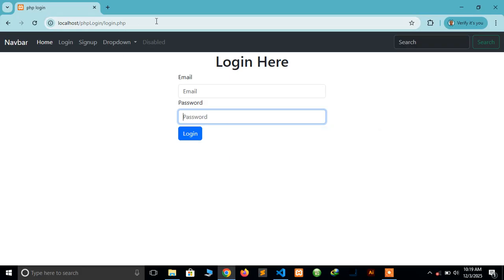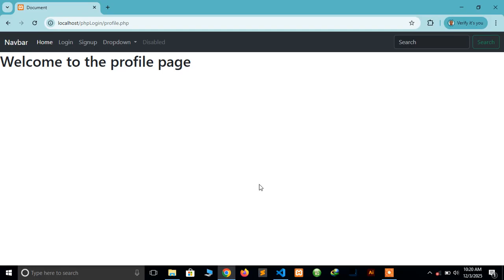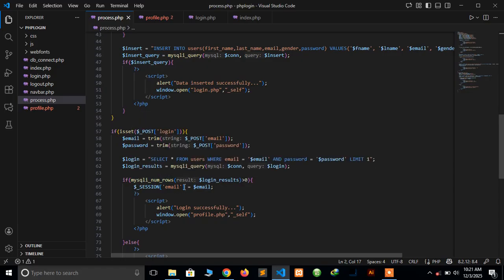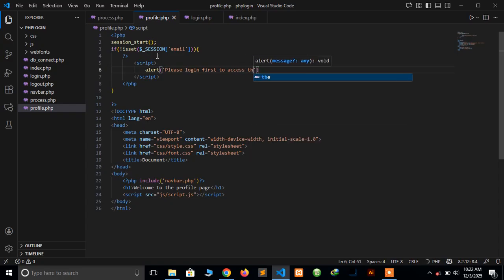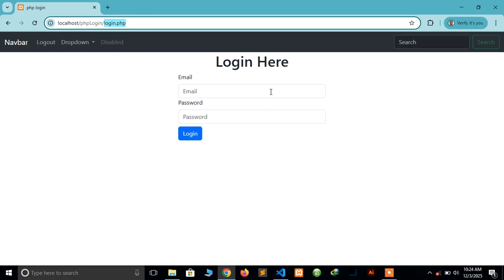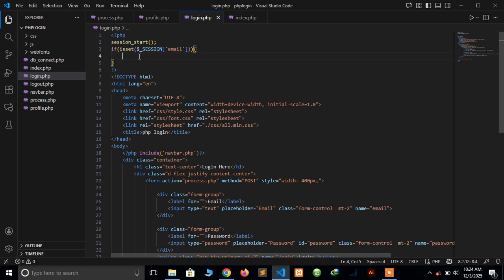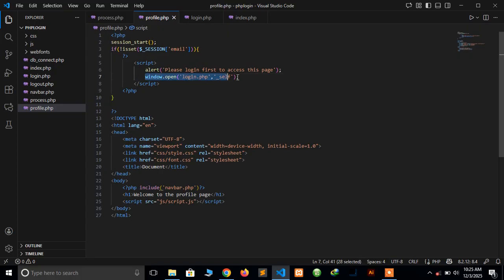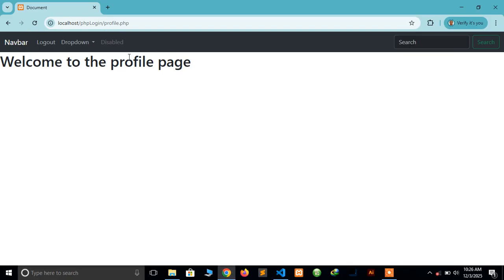#7 PHP Login System For Beginners Adding authenfication and protecting the route